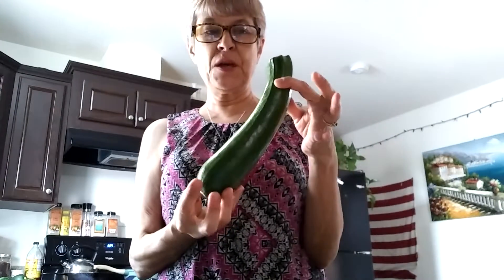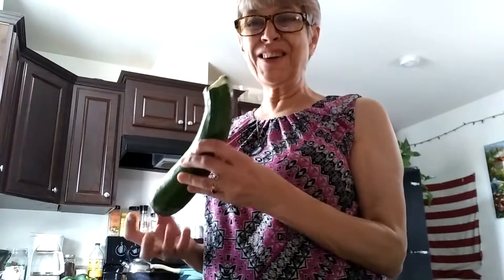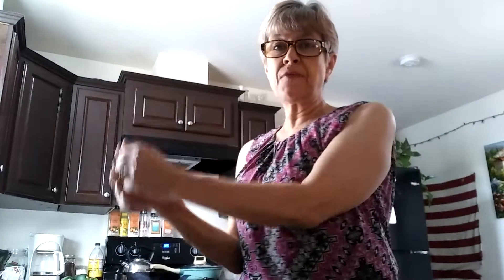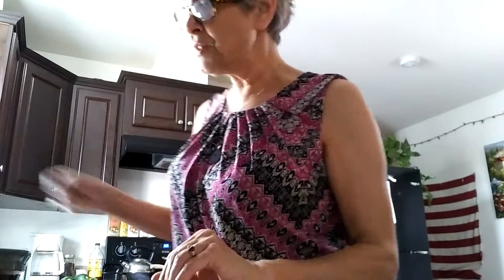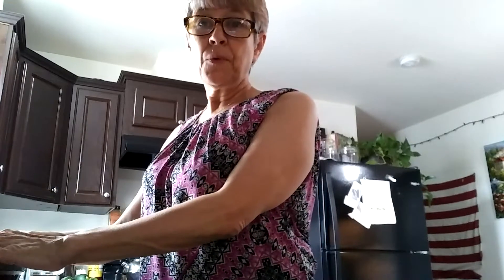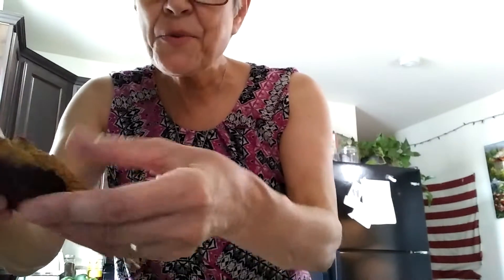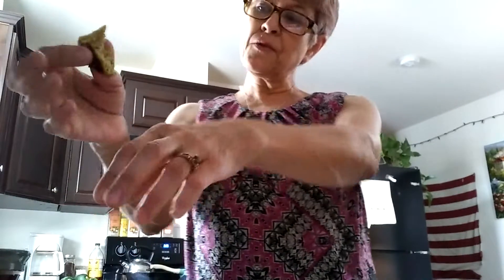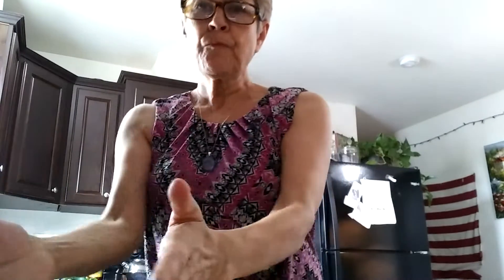Zucchini Flour Biscuits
Bake on a greased cookie sheet for 20 minutes in a 350 degree oven.

1/2 zucchini flour ( I was short side I added 2 tbsp of coconut flour to complete the 1/2 cup requirement)
1/4 tsp baking soda
1/4 tsp salt
1/4 cup butter, ghee or plant based butter
4 eggs beaten

 Put dry ingredients in bowl and whisk out lumps with whisk or fork, add melted butter and mix in then add beaten eggs.  Scoop with spoon on to cookie sheet. Bake 20 minutes and enjoy.
Join my Facebook Group Cooking Fresh and share your cooking recipes, hacks and ideas.